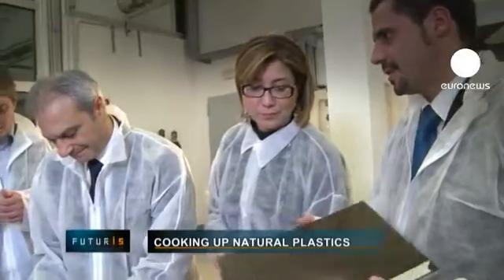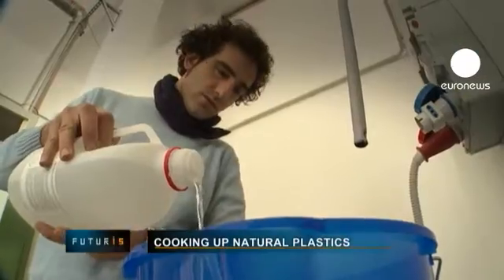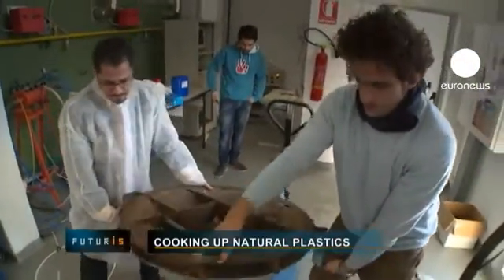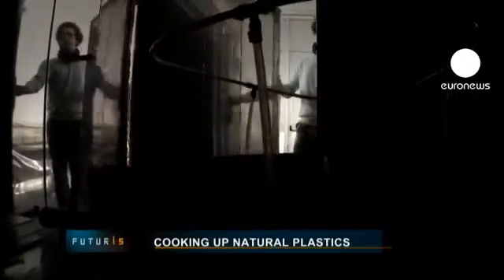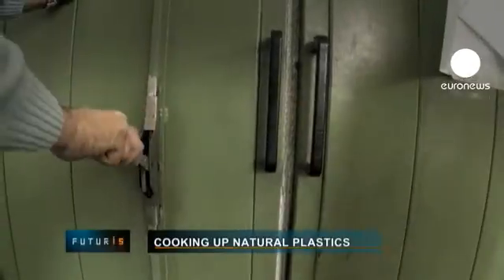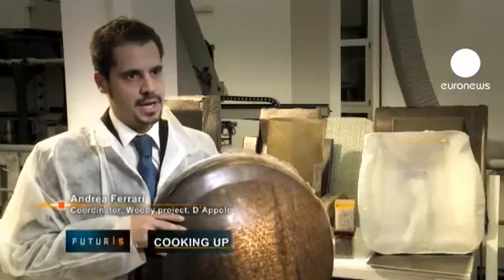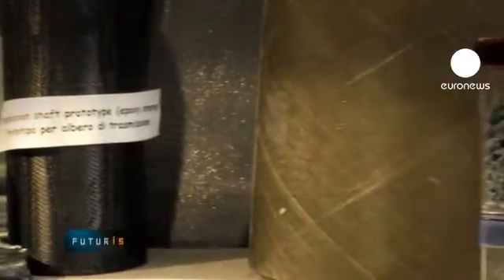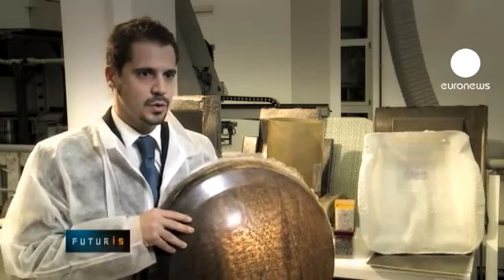euronews futuris - Cooking up natural plastics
It's time for a bit of cooking at a research Institute in Brindisi, Southern Italy.

The recipe is simple: a splashing of natural textiles, a good dose of partially-bio resin and a pinch of bio-additives and enzymes.

Stir well and place your mixture in an oven for a few hours at 60 degrees Celcius.

"It is made out of linen fabrics and natural resins. It is a sustainable, completely organically derived product," says Andrea Ferrari, coordinator at the engineering firm D'Appolonia.

It is, in fact, a new composite structure born out of renewable materials.

And it is these scientists' dream that this new ecomaterial will soon replace plastic composites.

"We are convinced that very soon we will be able to replace fossil-derived materials with exclusively natural materials. We're talking about materials born out of by-products like cotton, linen or hemp, or resins made with sugar cane or other crops which are not aimed at the food market," says Andrea Ferrari.

Before it hits the market, the new ecomaterial's mechanical performances are fully tested and compared with those of carbon and other classic composites.

Tests include fracture toughness, elasticity and plasticity.

"As far as we can see, the natural composite has inferior mechanical properties compared to classic composites. For instance, it is less rigid and shows less mechanical strength than carbon composite," says Andrea Salomi, a materials engineer at Cetma research centre.

"But these mechanical characteristics don't mean that the natural composite will be more difficult to use than carbon composites. It depends on the type of final product that we want to develop with it," he adds.

Researchers are not short of ideas. Various concepts are currently under study. The new biocomposite could be used to equip cars, to build construction panels or to assemble furniture or musical instruments.

All of this at a competitive price manufacturers hope:

"Research is ongoing to increase the quality of the natural composite. In a year's time, we will have a top quality product. And it shouldn't be that expensive. The natural composite will cost between 20 and 25 percent more than current plastic composites. That would mean a price increase of just 30 of 40 cents per kilo for natural composites," says composite manufacturer Guy Simmonds.

It's hoped this new biocomposite could become a market reality in the next three to four years.